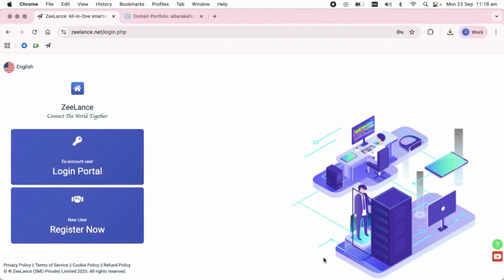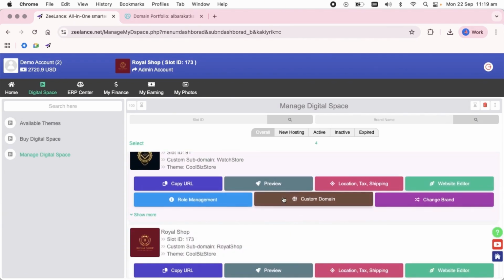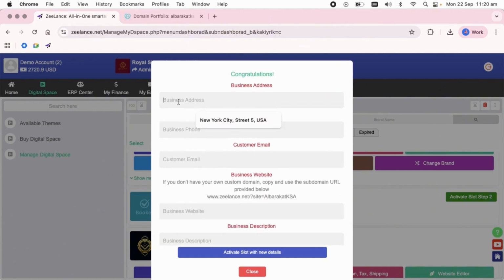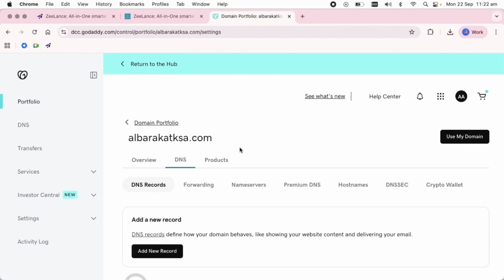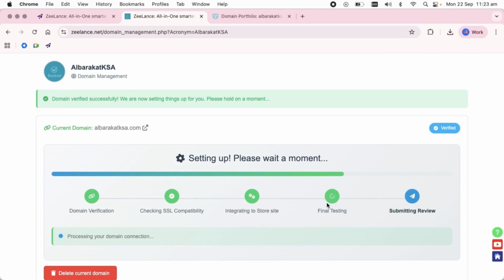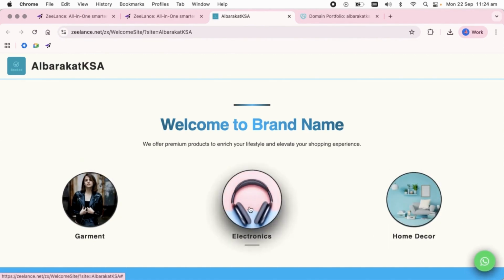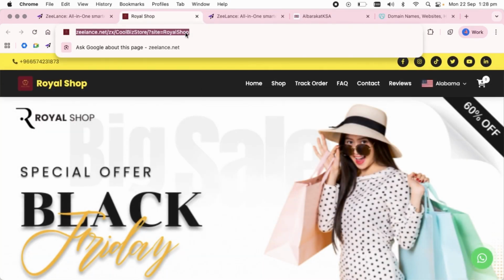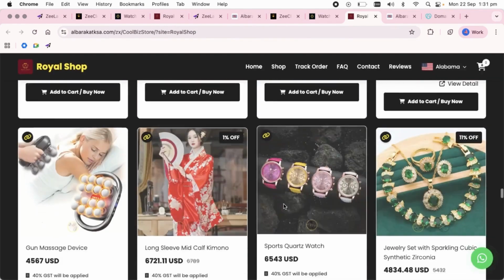How to Develop Mega Project to Run Multiple Store/Website on one Domain |ZeeLance Pro Tutorial (19)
Dear ZeeLancer, in today’s tutorial we will learn how to create a mega project to manage multiple websites or stores from a single domain. Let’s proceed, click on Login, enter your username and password, and press the Login button. Once we are inside the dashboard, you can see multiple options. To create a mega project, first, you need to create one welcome website for redirection to multiple sites. To create a mega project, you can either go to Manage Digital Space and change any of your pre-booked slot themes to Welcome Site theme, or you can click on the Create Website or Store button. Choose the slot you want to reserve and click on it, then select the suitable package as multiple options are available from 1 month to 3 months, 6 months, and 1 year. Select the suitable package and click on the Book Now button. If your account balance is sufficient, your slot will be reserved. Click on Manage Digital Space, in the Manage Digital Space section you can see your newly booked slot as well as other slots where we have already created independent stores or websites that we need to link in our mega project. To create these independent stores or your shop sub-stores with each a specific product category, watch a separate tutorial presented on our channel, but right now because we are going to create the mega project, we need to activate our newly booked slot by clicking on the Activate Slot Step 1 button and select the currency of your choice. Remember, this currency will not apply to your linked site or mini store as it is only related to the welcome site. Select the currency carefully, suppose we select USD, once the currency is chosen, click to select it, then close it and proceed to the next step. Click on Activate Slot Step 2 button to enter your brand name, for example, we enter “AlbarakatKSA” in order to generate your brand subdomain. The system will show a subdomain preview, click on the Verify button, and if the subdomain is not conflicting with existing brands or businesses, you will be directed to the next step where you can select the theme of your website from available themes on the ZeeLance platform. For a mega project, you must select “Welcome Site” as the theme for your basic and first website. Once done, enter your brand name, CR number, NTN number, your business address, business phone, business email, and your business custom website that you are going to use for your mega project — you must have one before starting the process. Enter your Business Description as your business introduction and Business Related Keywords to rank your business at the top in search results. Once all is done, click on Activate Slot with New Detail. Once done, all the website editor tools will be unlocked for the respective slot. You can click on the Preview button to view the prebuilt dummy welcome website for redirecting to your different stores or websites. Remember, before proceeding further in Manage My Digital Space, click on the Custom Domain button of your newly activated slot of Welcome Site theme, and you will be redirected to the Domain Management Interface.